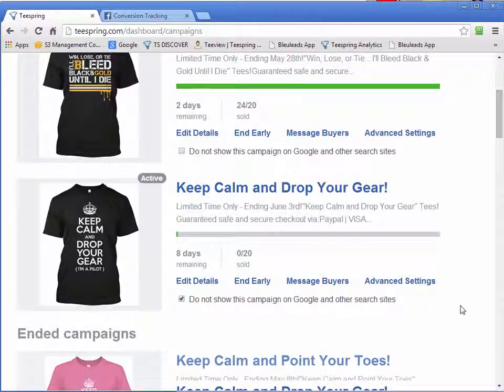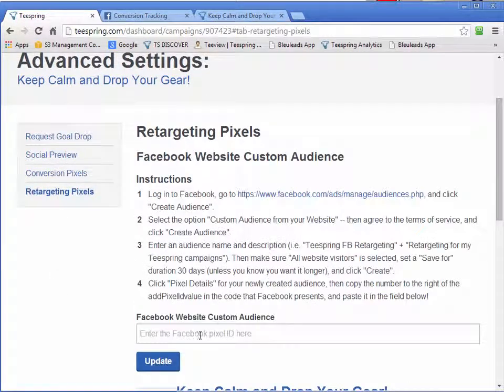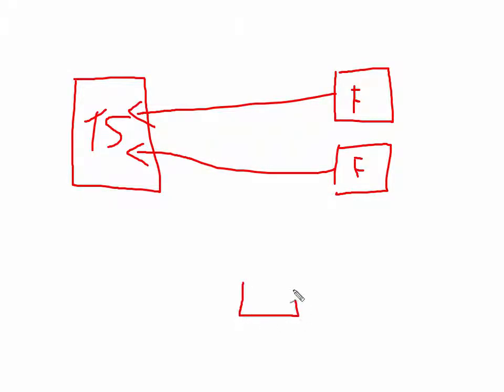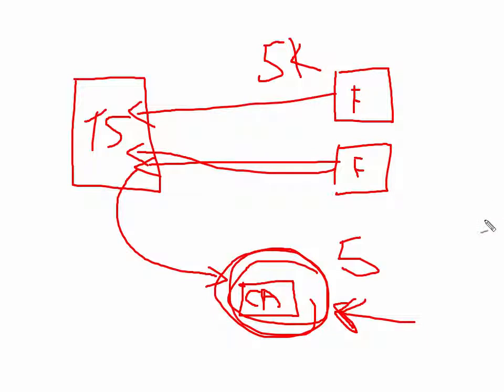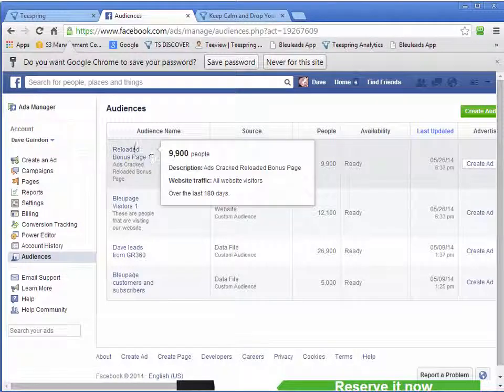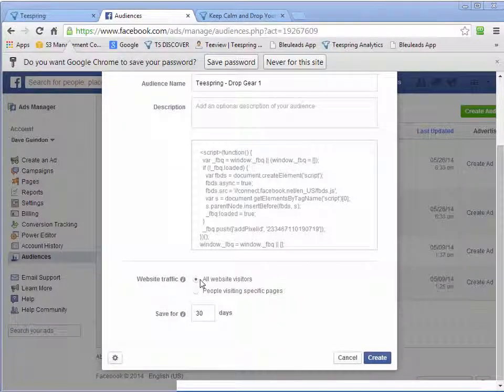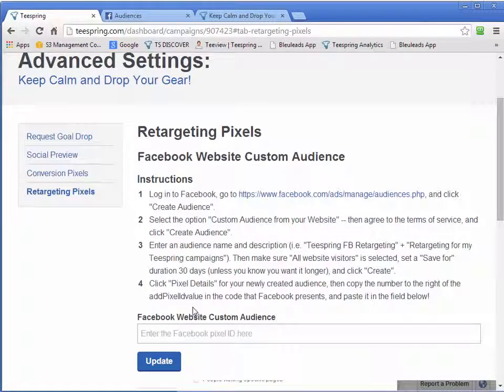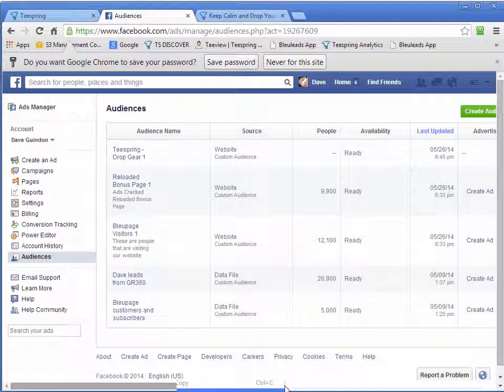Teespring Retargeting Facebook ads re setup | Creating Custom Audience for Shopify / Teespring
Hey Guys! In this video i am going to tell you how you can create custom audience for facebook ads.Which will result in very powerful conversing targeted audience for your teespring campaigns.